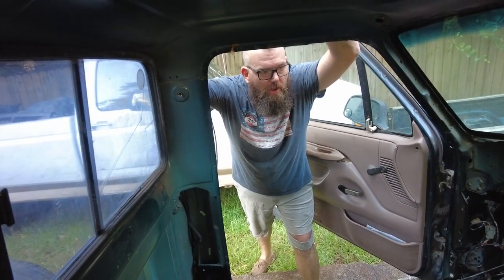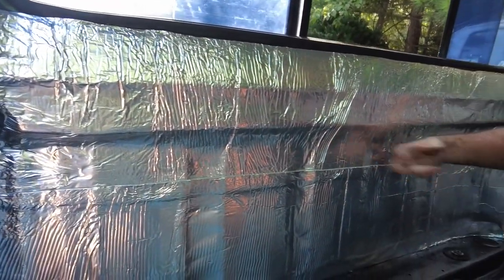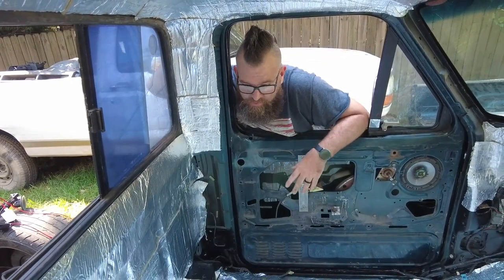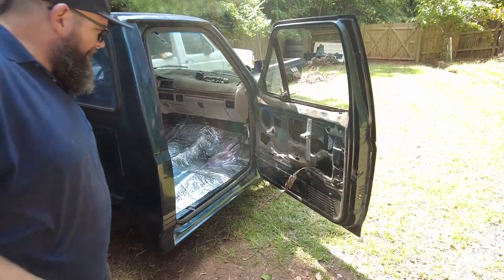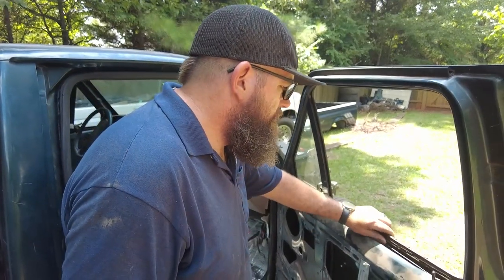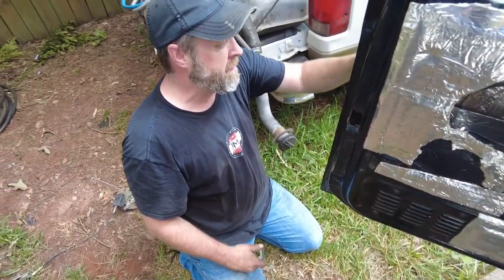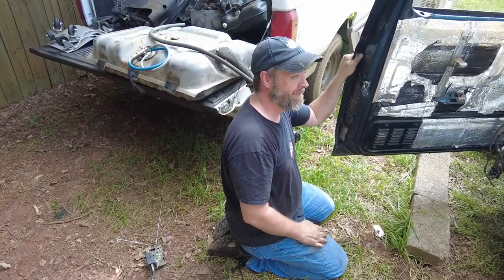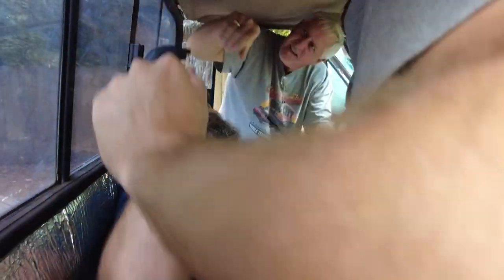How to Swap an Eddie Bauer Interior into our Coyote Swap F150 Base Model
Our Coyote Swap F150 feels a who lot better now with that has a proper interior.  Thanks to our 1996 F150 donor truck, we now have electric door locks, power windows and power mirrors.

Frost King FV516 Duct Insulation
Rivet Gun for Large Door Rivets
Jason's Boots!

🟥Brake line and Exhaust Items!

🟩 4 Link Components
Competition Engineering C2046 Upper Coil-Over Shock Mount Kit
Competition Engineering C2047 Lower Coil-Over Shock Mount Kit
QA1 Four Link Coilovers
QA1 Shocks

🟥 Our Latest Tools!
2019 Everlast PowerMTS 211Si MIG TIG Stick 200amp 110v/220v Multi Process new Welder
Welding Wire
Automatic Center Punch
Flex Grip Gloves
ZENY DC Inverter Plasma Cutter 50AMP CUT-50 Dual Voltage 110-220V Cutting Machine

🟥 Our Latest Tech:
Sametop Head Strap for GoPro
Sametop Check Mount for GoPro

🟥 Tech we love and Items we are looking to buy. You may love them too!

🟥 Merch! to buy JMR t-shirts, Hats and Beanies as well as all our Amazon products!